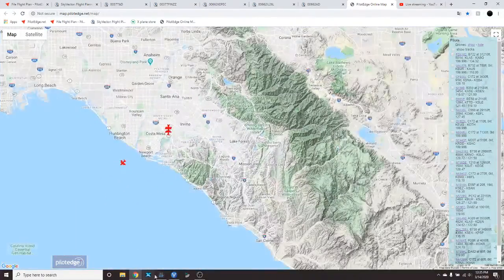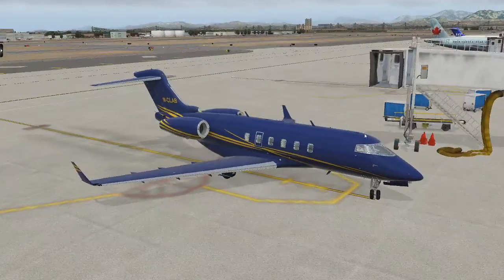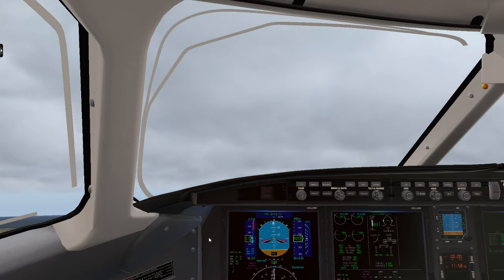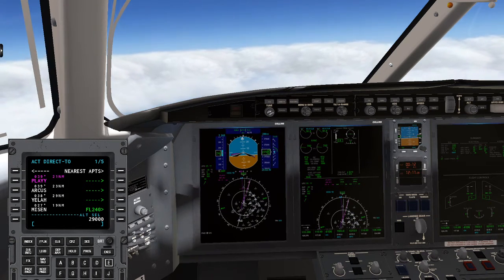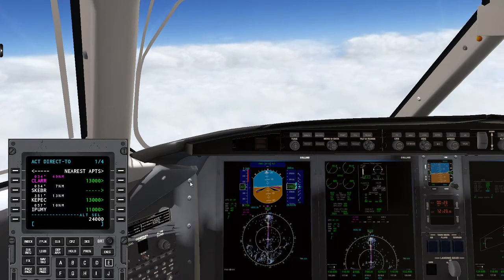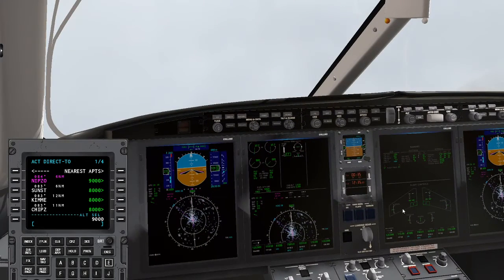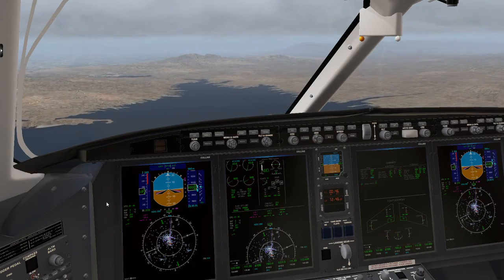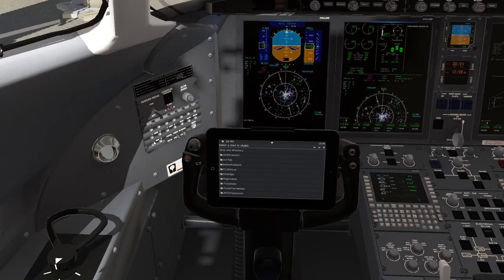X Plane 11: KSNA-KLAS Livestream on PilotEdge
Bear with me everyone, as this is my first live stream! I'll be flying over to McCarran International from John-Wayne in the Challenger 300, come check it out!